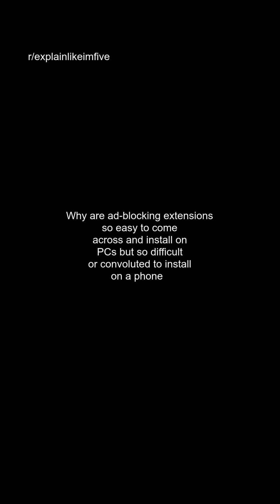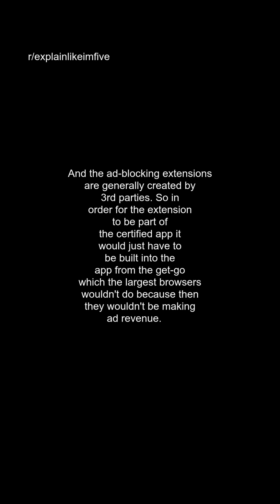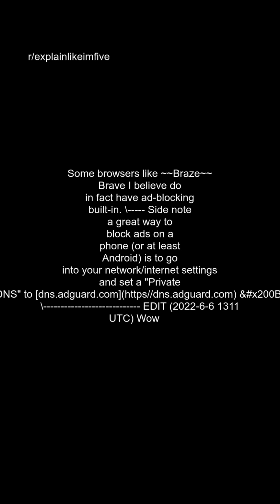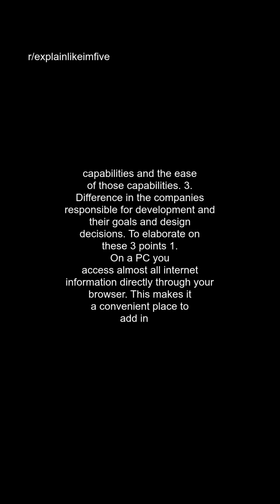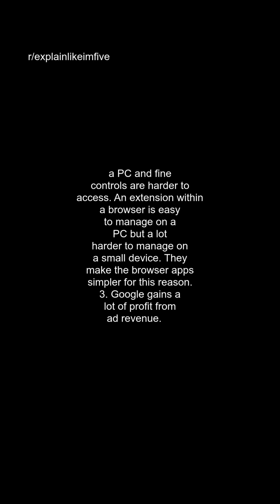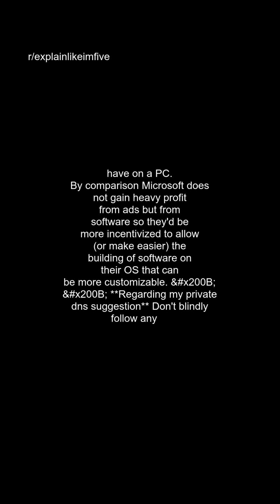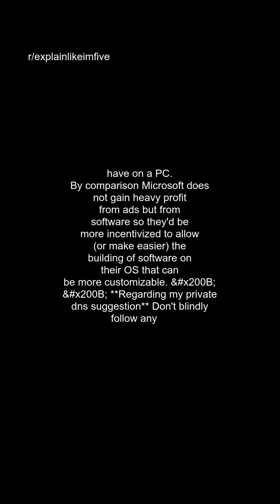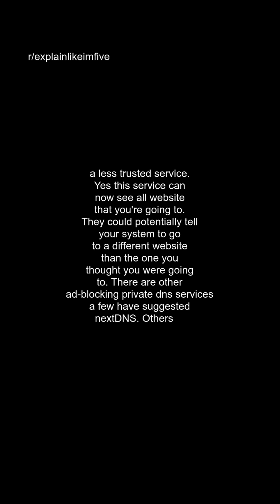Why are ad blocking extensions so easy to come across and install on PCs but so difficult or convolu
ELI5 stands for “explain like I'm 5.” When people use it online, they're asking others to explain a complex or obscure topic in the simplest of terms. So, if taken literally, they would explain something in a way that a 5-year-old would understand.